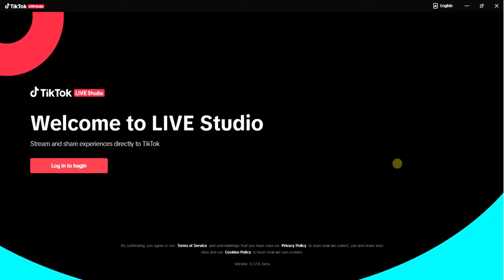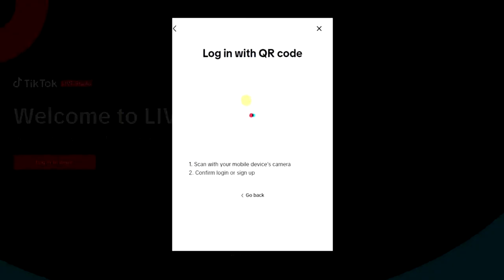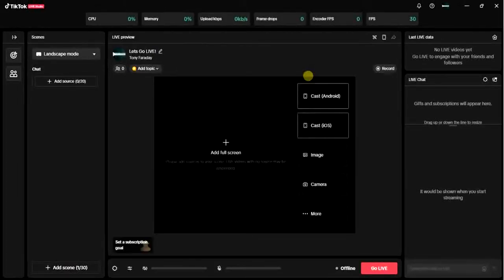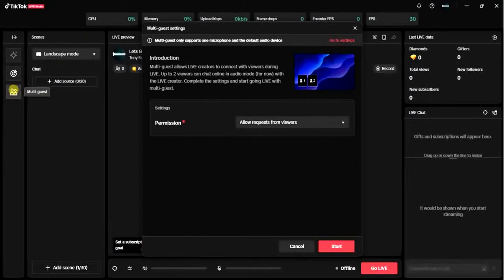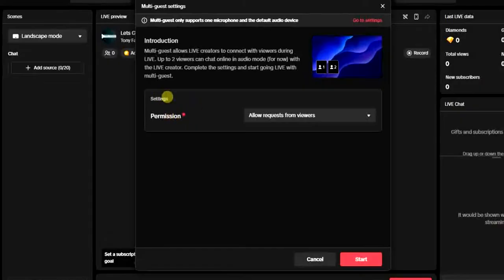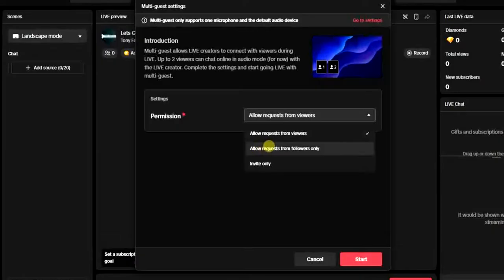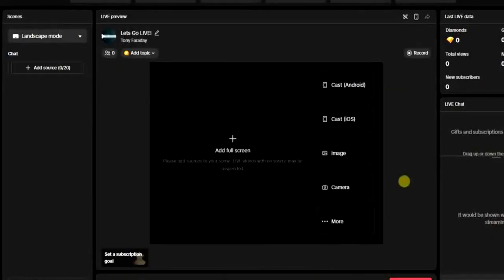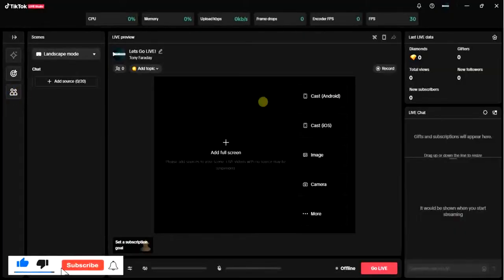How to Go Live With Someone On Tiktok Live On pc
This video explains how you can go live with someone on tiktok live studio just like on mobile devices.

This video is related to :-
► How To Join A Live On TikTok
► Request To Join Live On TikTok
► how to request to join someone's tiktok live
► request to join someone's tiktok live
► request to join tiktok live
► join tiktok livestream
► how to join tiktok live
► how to join tiktok live stream video
► how to invite someone to join tiktok live